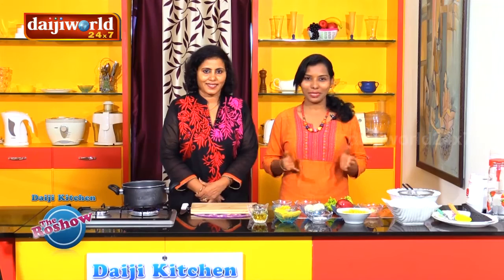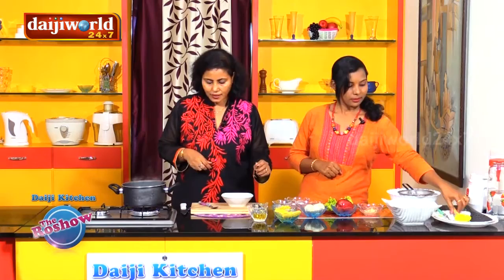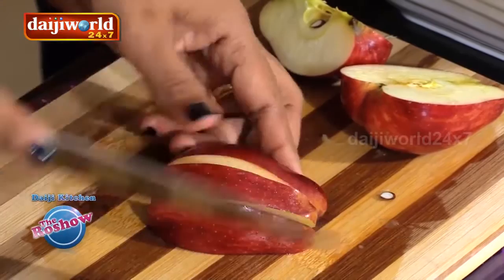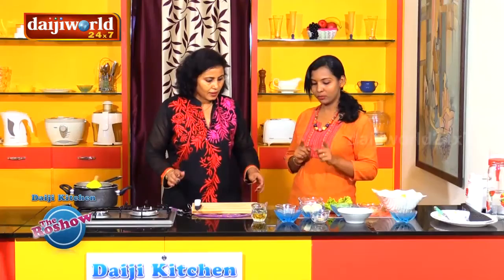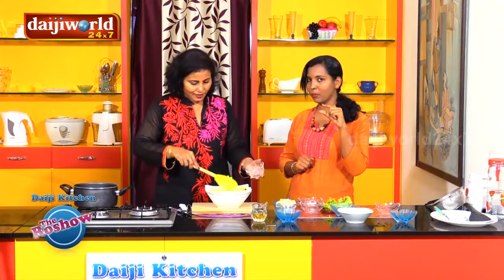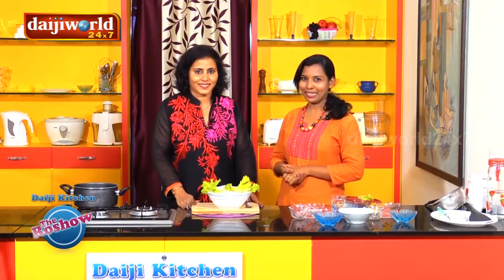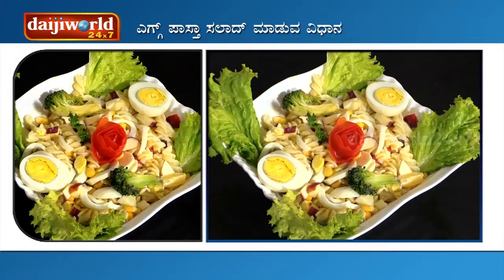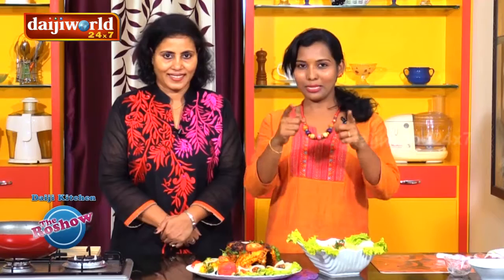Egg Pasta Salad - Recipe 36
The Roshow, is a bi-lingual live Television Show on Daijiworld24x7 tv channel. Hosted by Averyl Rodrigues, editor of the Recipe column (since 2003) this show has been on the air since December 2014. Anchor: Kushi